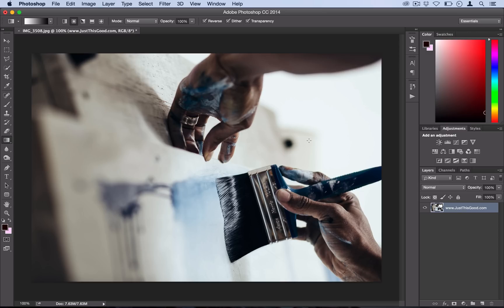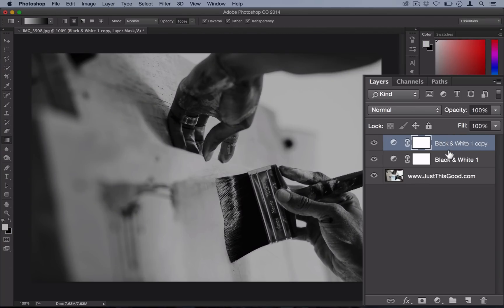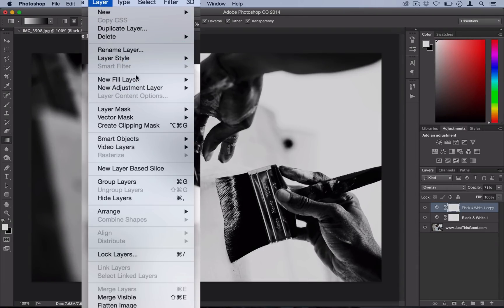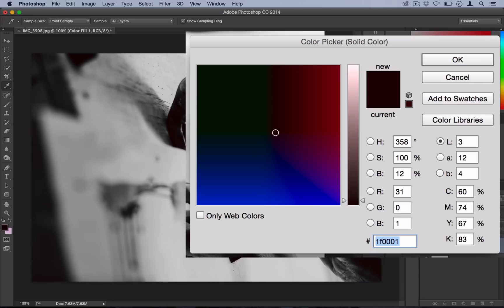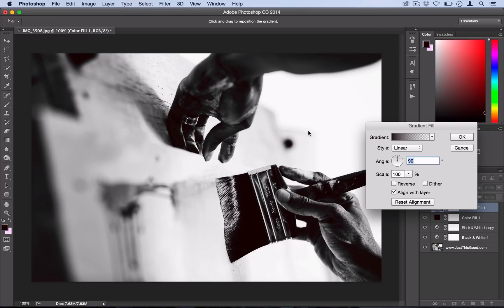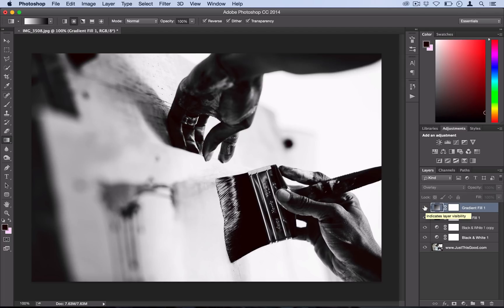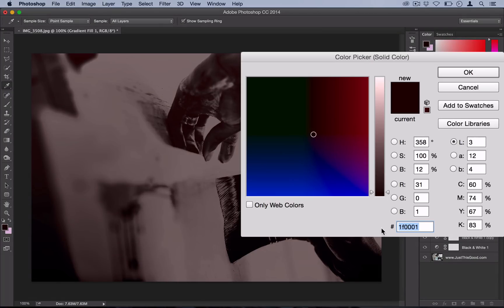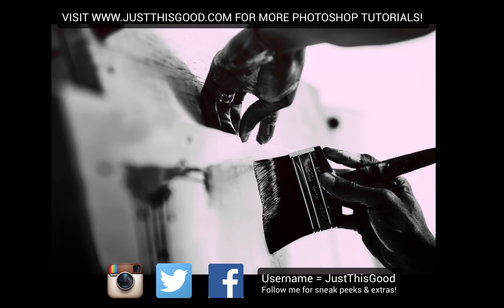Photoshop Tutorial: Black and white film photo effect with pink filter